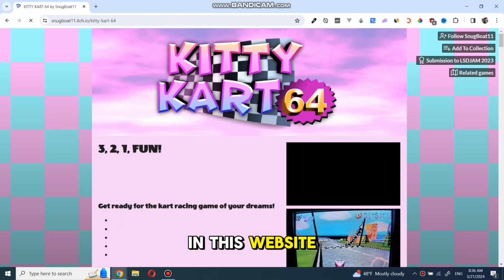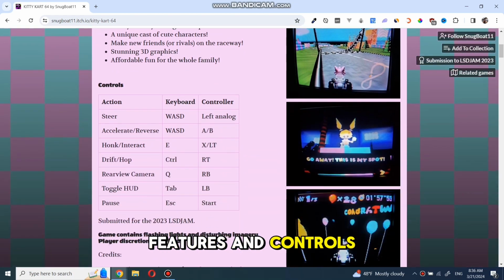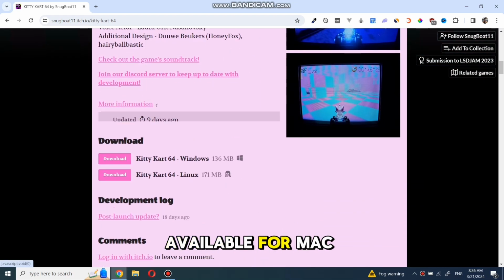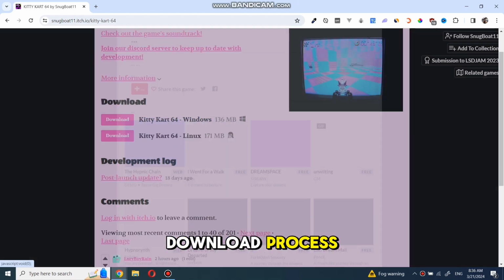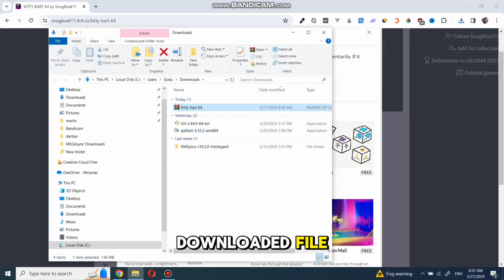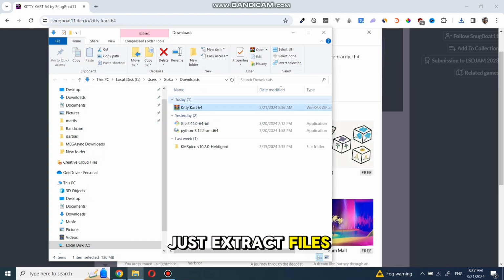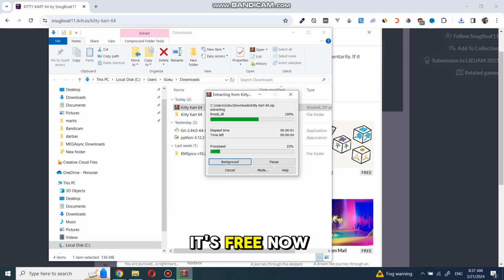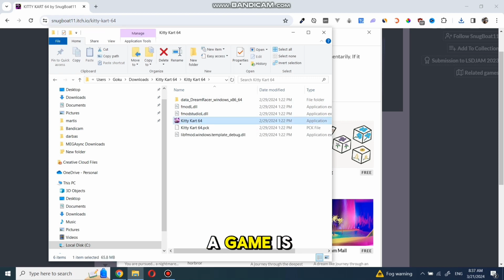How to Download Kitty Kart 64 (Simple Guide)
Kitty Kart 64 download simple guide, i will show you how to install kitty kart 64, how to get kitty kart 64 for free and how to play kitty kart 64 in one video.

In this video, we'll guide you through the simple process of downloading Kitty Kart 64, a thrilling racing game that promises endless fun and excitement. Join us as we explore how to get your hands on this game for various platforms, including PC, Mac, and mobile devices. Whether you're a seasoned gamer or new to the world of kart racing, our step-by-step instructions will make the download process a breeze.